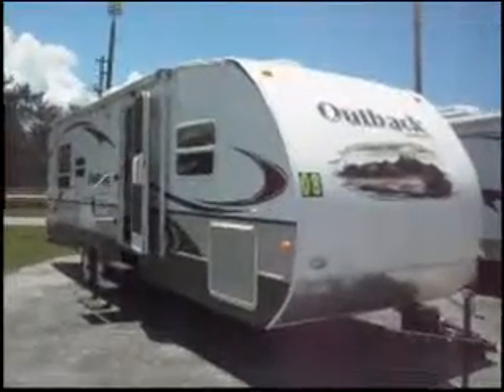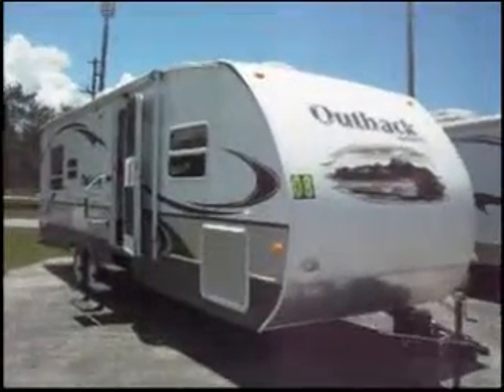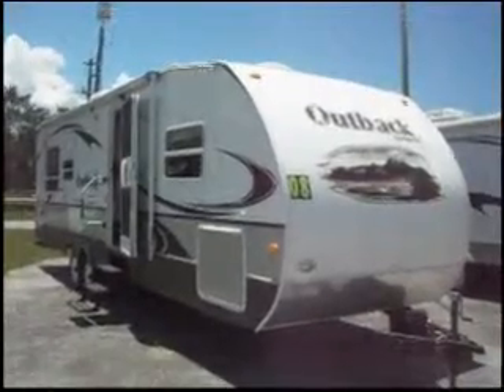2008 Keystone Outback in Port Charlotte, FL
2008 Keystone Outback in Port Charlotte, FL for sale on RVTrader.com